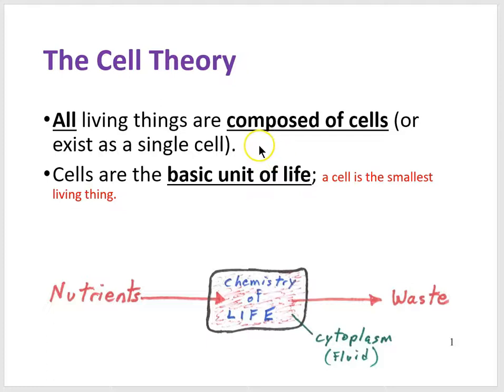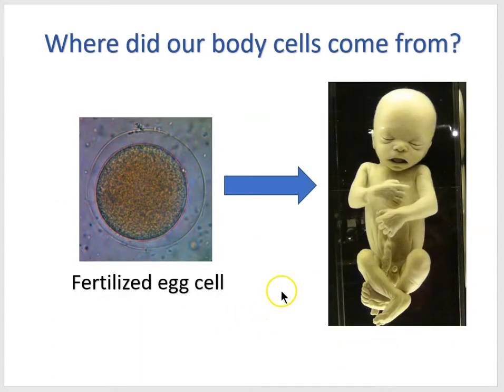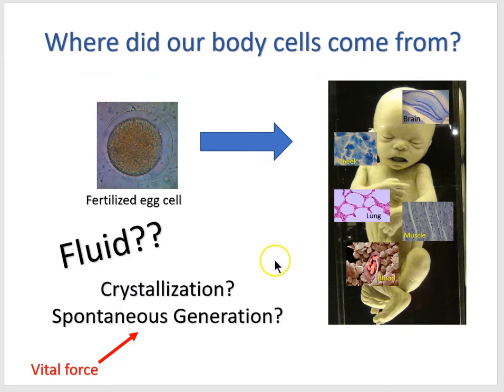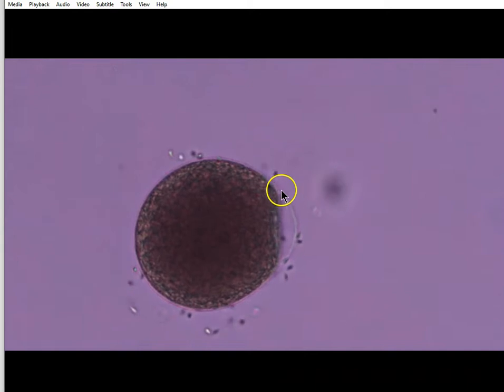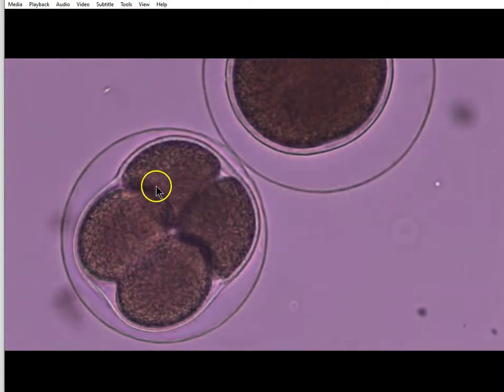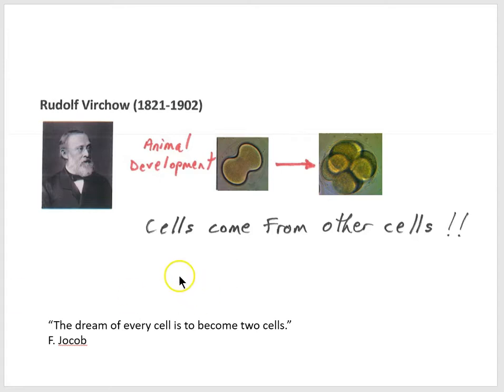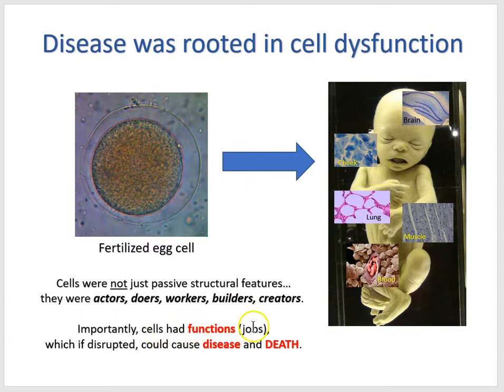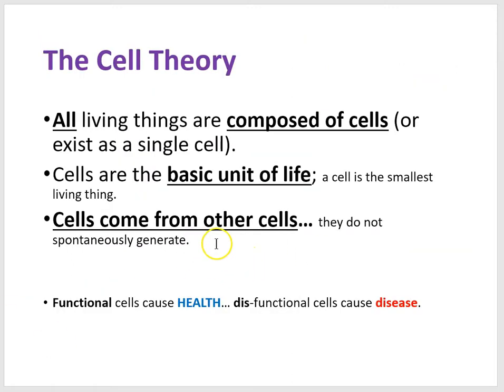Cell theory part 4- cells come from pre-existing cells